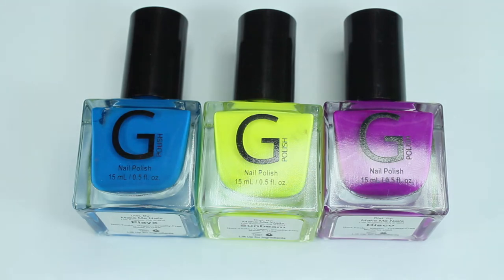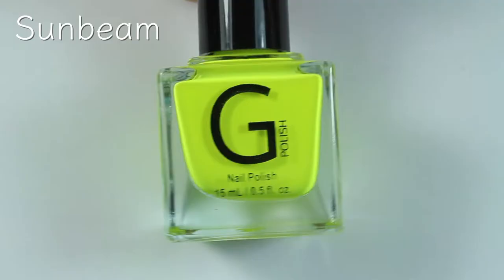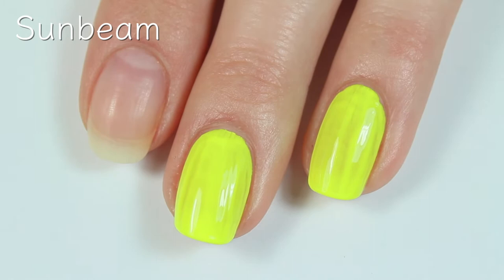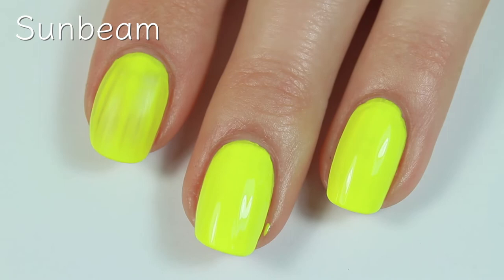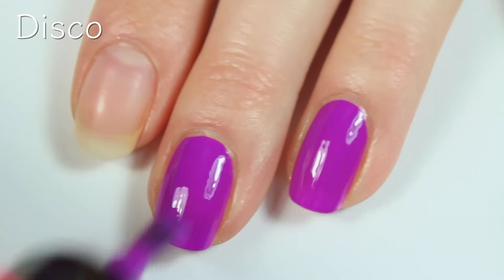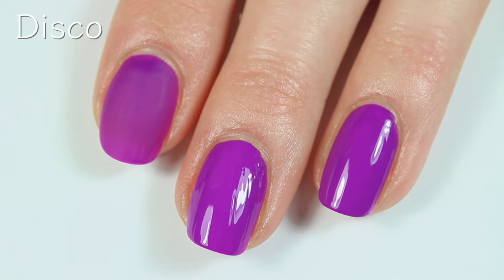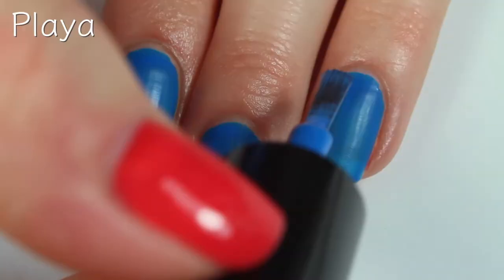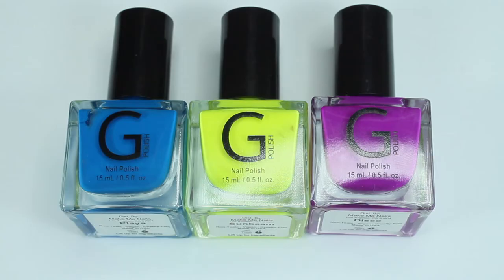G Polish Summer Brights Collection Swatch & Review | Elizabeth Anne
Have you heard of G Polish? It is a 10-free, cruelty-free and vegan nail polish brand founded by @GenevieveHannelius I have 3 of the polishes from their brand new summer collection, available today! Let me know what you think of these polishes! Also, for each purchase made on G Polish during the month of June, 10% of the profits will be donated to NAACP Legal Defense and Education Fund.

❤︎CAMERA I USE:

❤︎LIGHTS I USE: